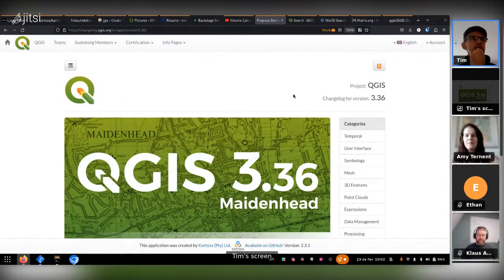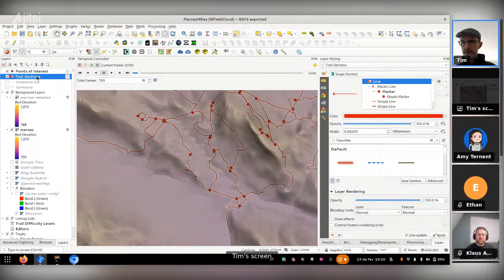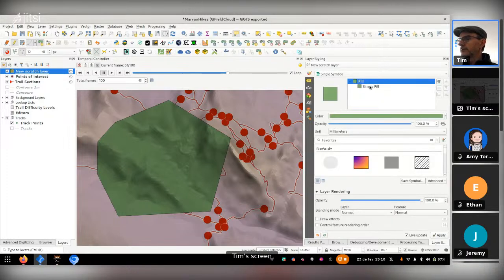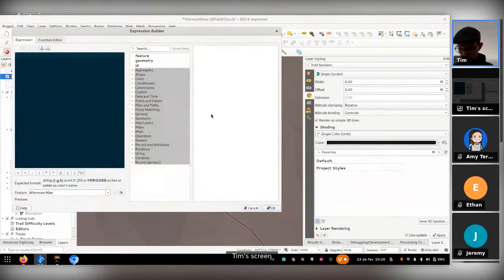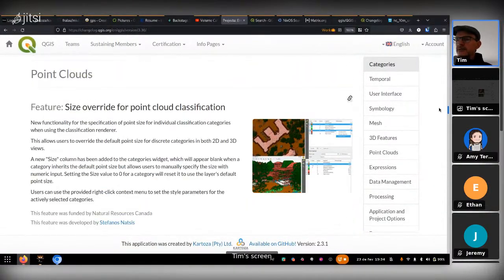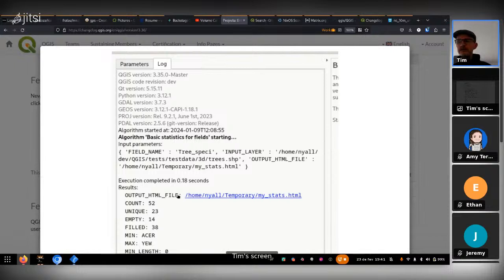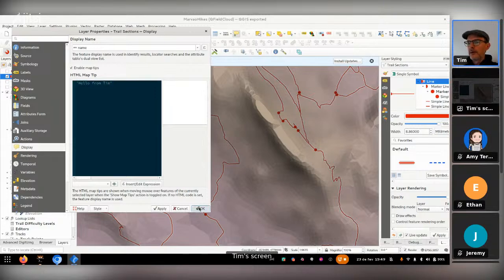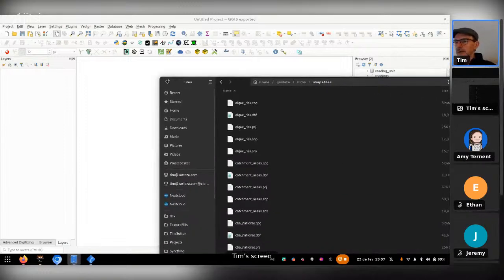QGIS 3.36 Release Party